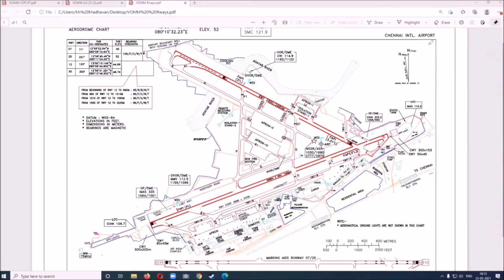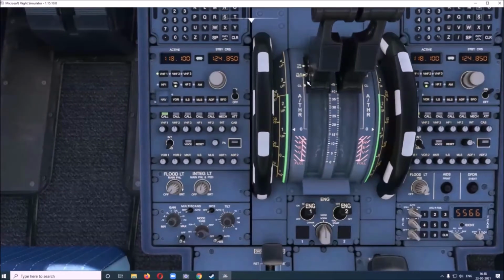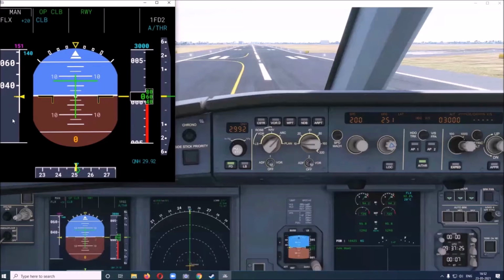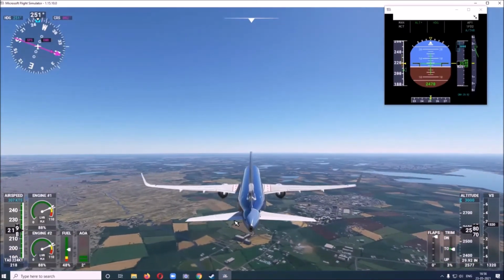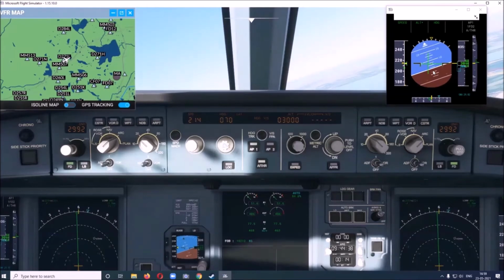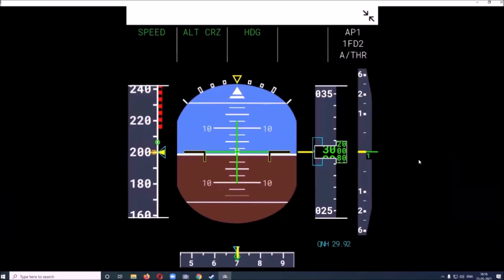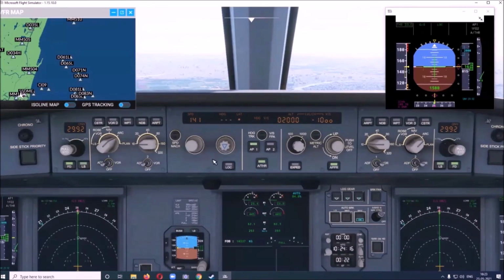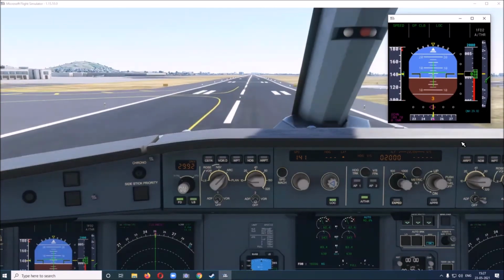Chennai A 320